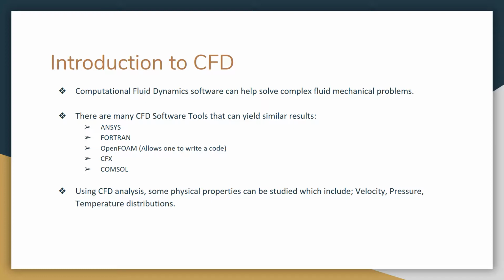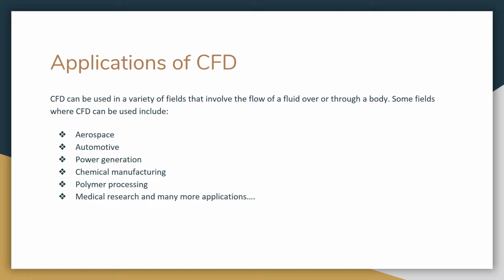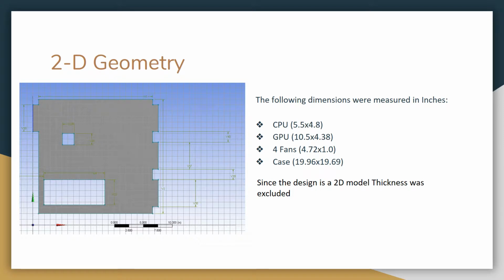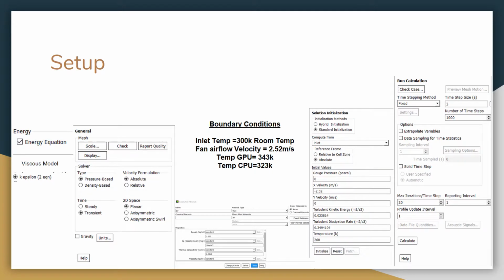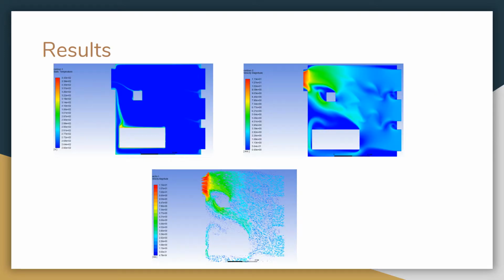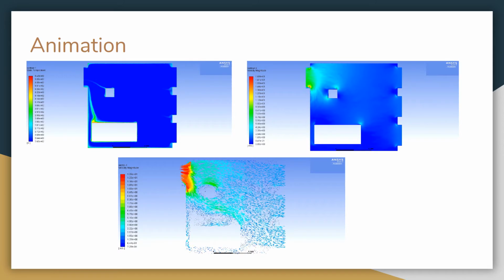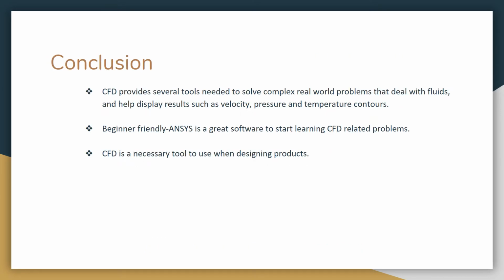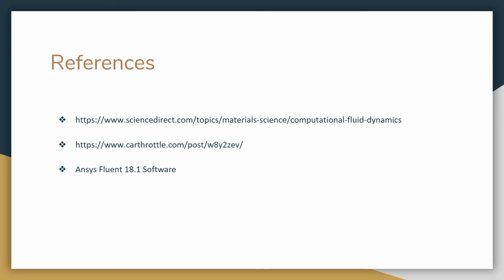Final CFD Presentation